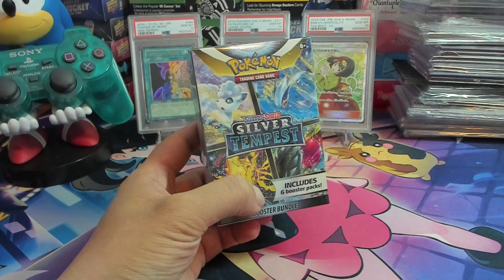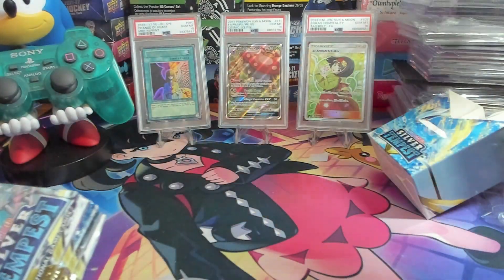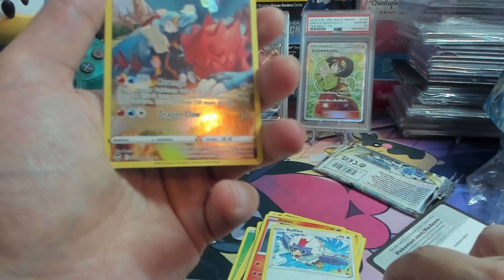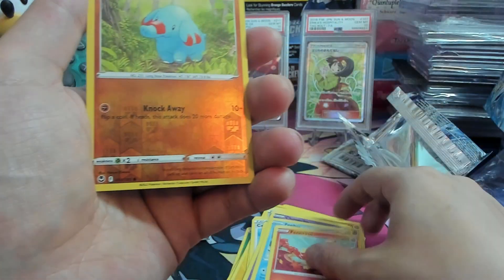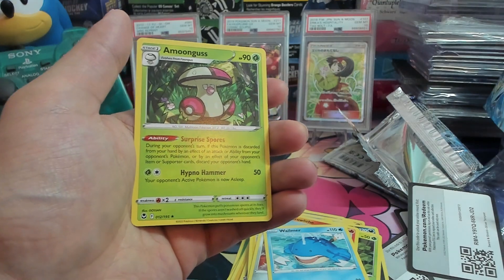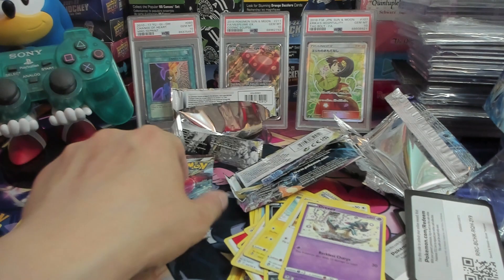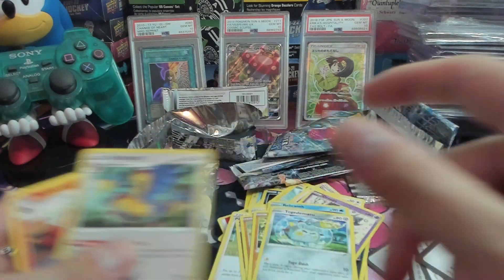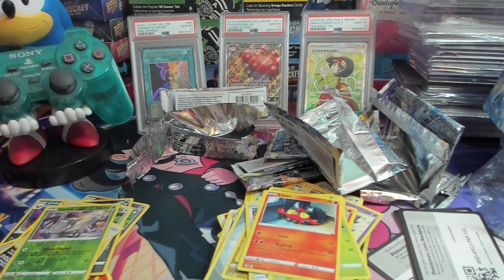IT IS WHAT IT IS - Pokemon Silver Tempest Booster Bundle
In this video, we open up a Pokemon Silver Tempest booster bundle.